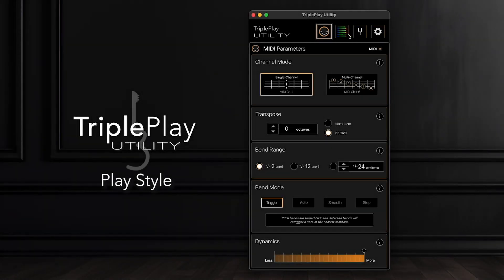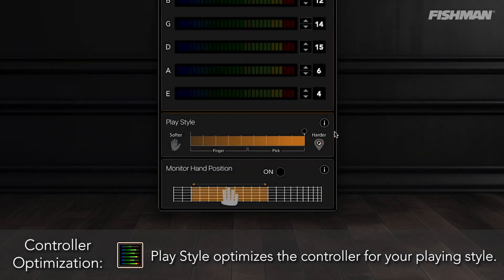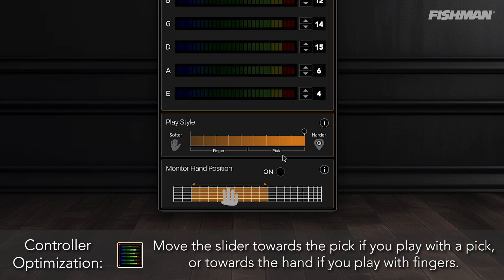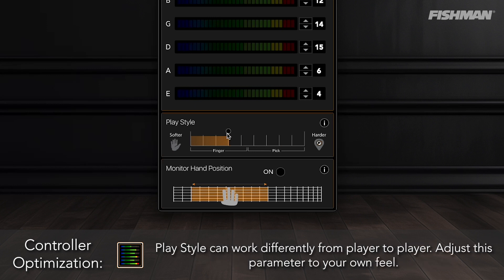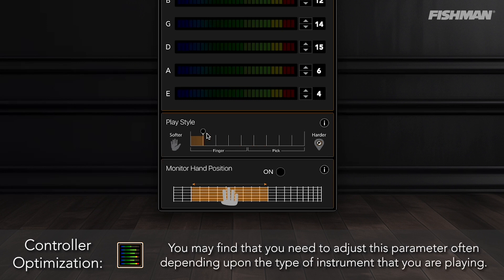TriplePlay Utility: Utilize Play Style Feature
Learn how to utilize the play style feature in the TriplePlay Utility App.